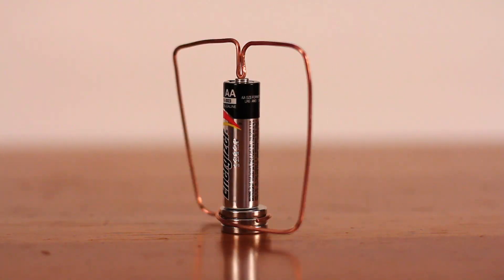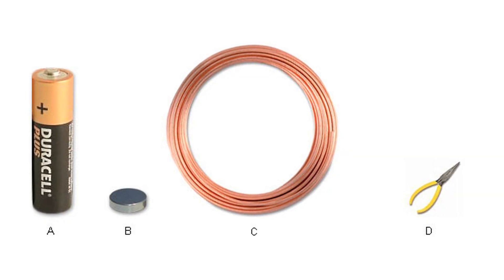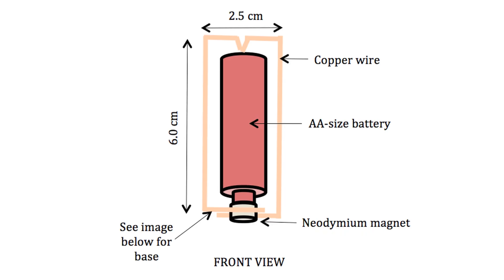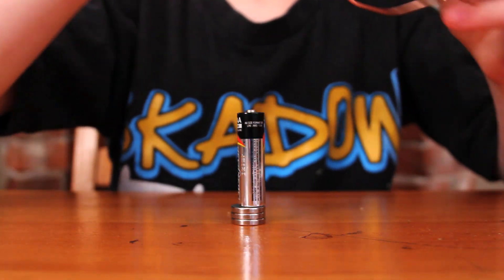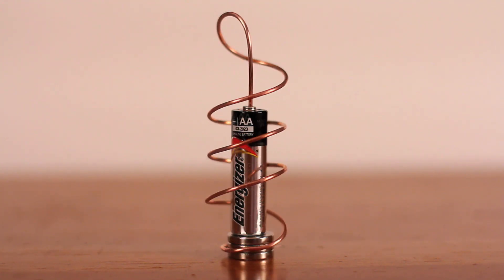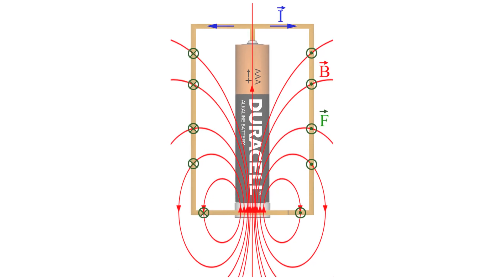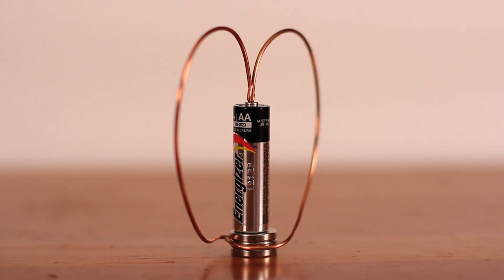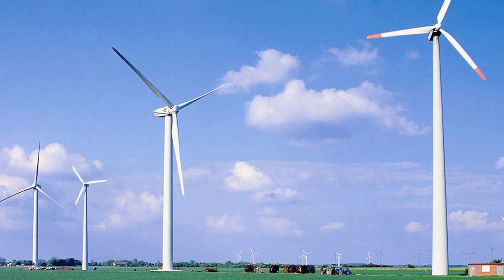How to Make a Homopolar Motor - Best Science Fair Project!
How to make a Homopolar Motor explained, the best science fair project ever for children, kids and easy! magnet motor - motor magnetico 3 different designs, a heart, a spiral and a square.  A simple kids science project mini motor.  You will need copper wire, AA batteries, a neodymium magnet and pliers.  Pause and follow the simple diagram instructions the video to create the copper wire part of the homopolar motor.  To create a heart or spiral you will have to fiddle with your copper wire and make adjustments. These hearts are on fire homopolar motor! Free Energy Magnet Motor (Engine)

How to make a homopolar motor in other languages, como fazer um motor homopolar
projeto de ciências, cómo hacer un motor homopolar
proyecto de ciencias, wie man einen gleichpoligen Motor machen
Wissenschaftsprojekt, 단극 모터를 만드는 방법
과학 프로젝트, 極モーターを作る方法